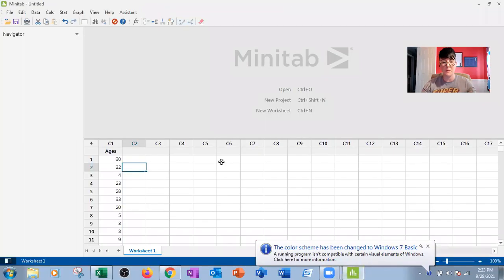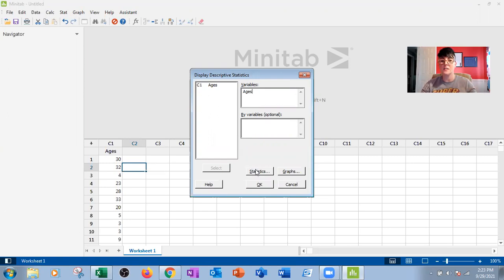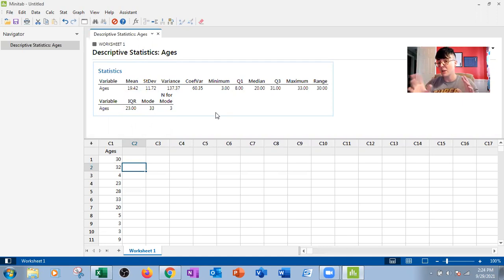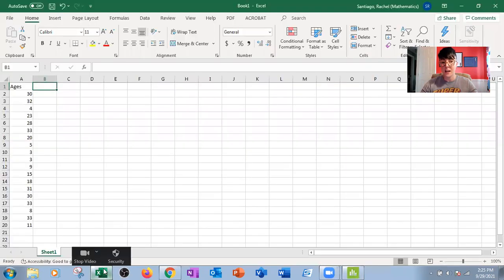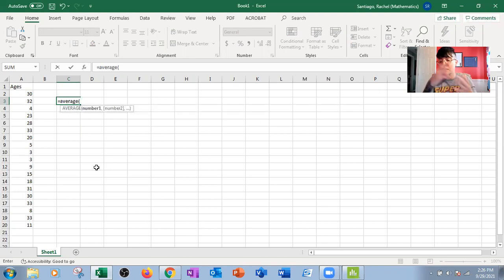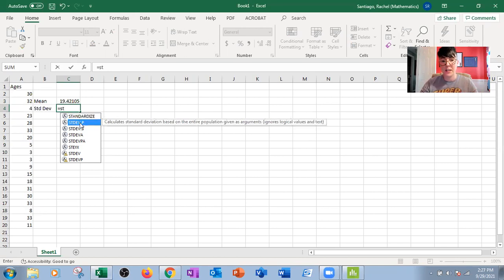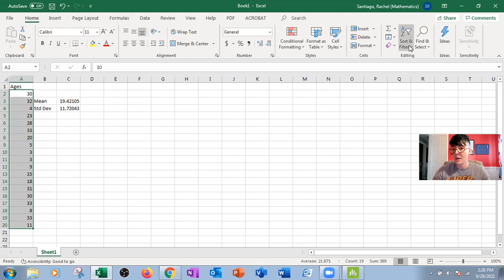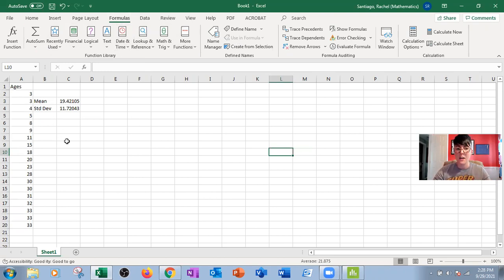Displaying Descriptive Stats in Minitab and Excel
In Minitab, we learn how to run descriptive statistics and select the statistics we want displayed: mean, median, mode, quartiles, etc.
In Excel, we learn how to calculate the mean and the standard deviations using commands.